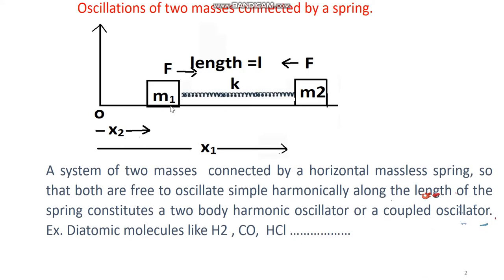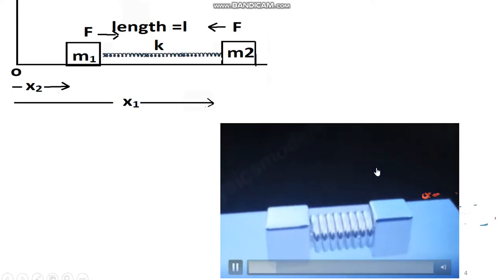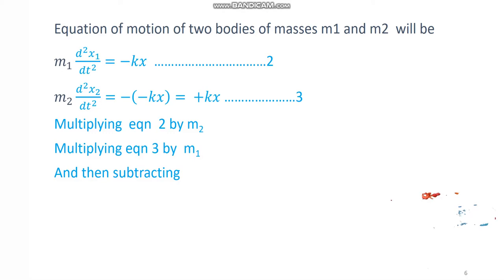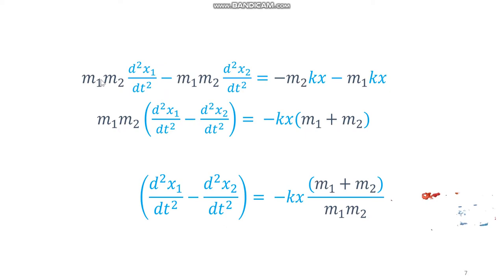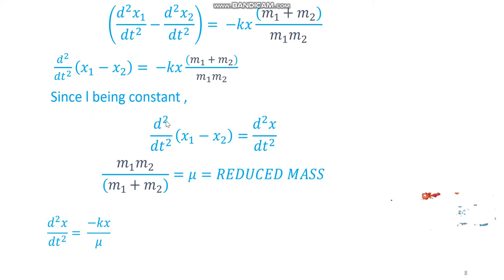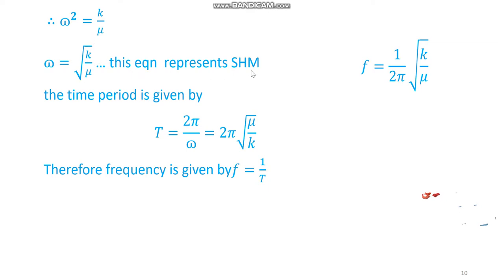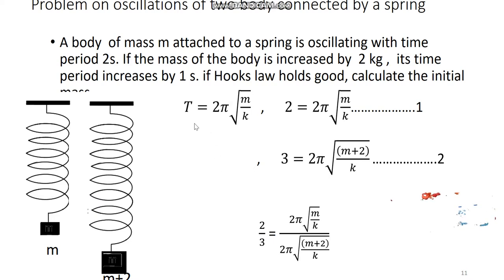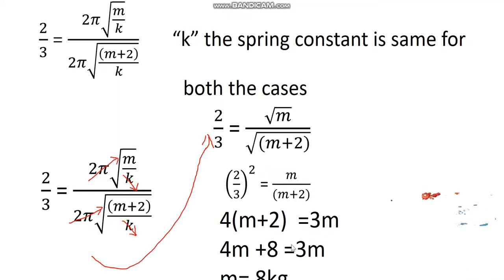Two masses connected by a spring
Time period  of oscillation frequency, reduced mass